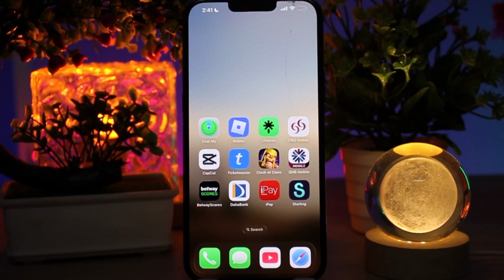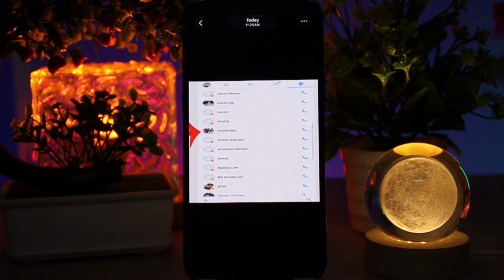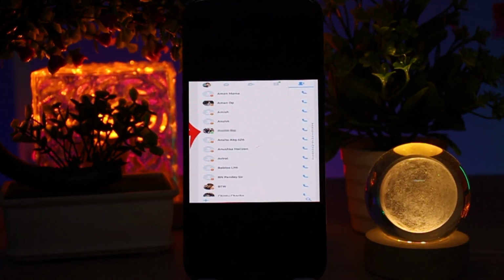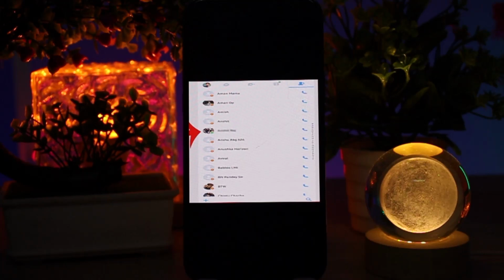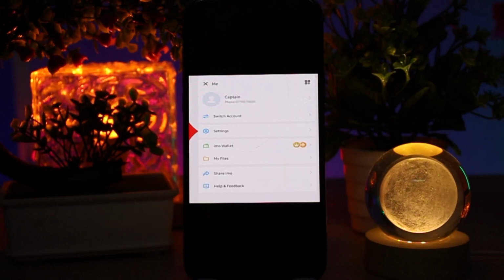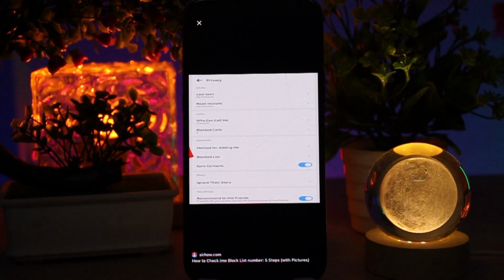How To Block Contact on imo App | New Edition 2026-Here's How You Can Do It // 2026 Edition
Want to know how to Block Unknown Contacts on imo App | New Edition 2026 but don’t know how? 🤔
This quick video will show you how to Block Calls on imo from a Specific Contact | New Edition 2026 step by step.

In this video, you’ll learn: How To Unblock and Re-Block Contacts on imo | New Edition 2026

How to Fix Block Option Missing on imo App | New Edition 2026

How to Manage Blocked Contacts in imo Settings | New Edition 2026

How to Block a Contact on imo Without Notification | New Edition 2026

Timestamps:
00:00 – How to start [TOPIC]
00:00 – How to [STEP 1]
00:00 – How to [STEP 2]
00:00 – How to finish [TASK]